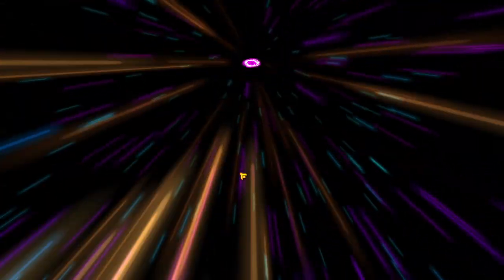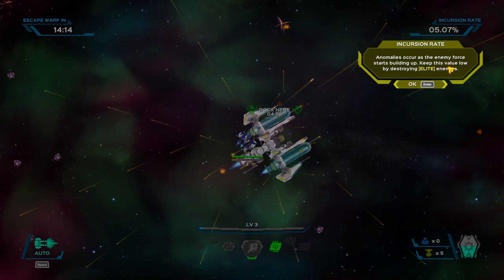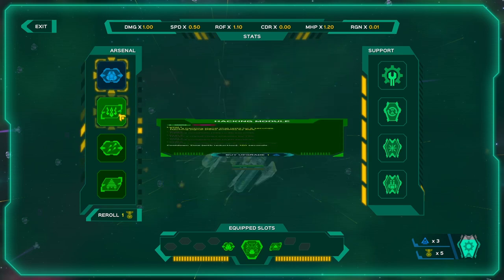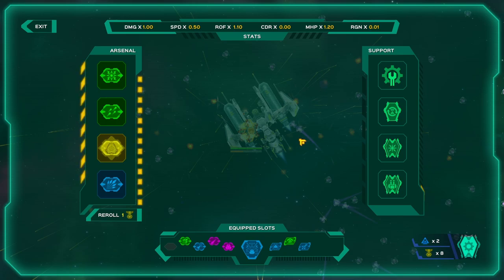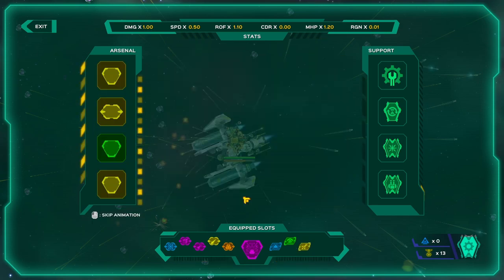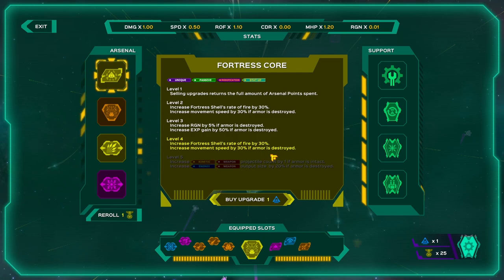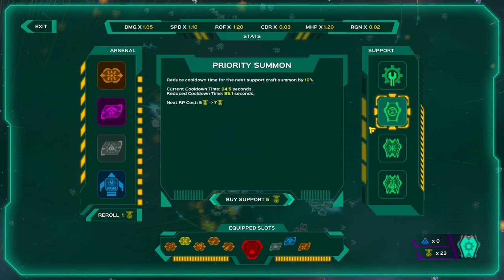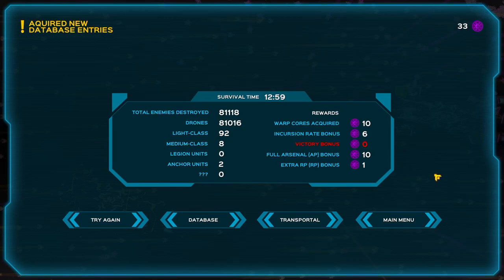HYPER SPEED SPACE THEMED Bullet Heaven | PhaigeX Hyperspace Survivors | Survival Roguelike Gameplay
00:00 Intro
02:44 Tutorial Run
07:02 Progression, Unlocks, etc.
09:51 Start of Run

Devs on Youtube - @TraitoreanGames

PhaigeX is a fast-paced "survivor-style" space shooter that tasks the player to contain a growing incursion of rogue AI-controlled units. Pilot a variety of ships, use a myriad of upgrades and lay down heavy firepower against the growing menace.